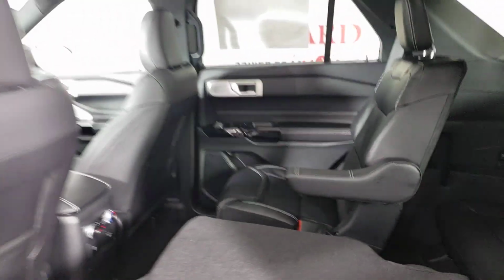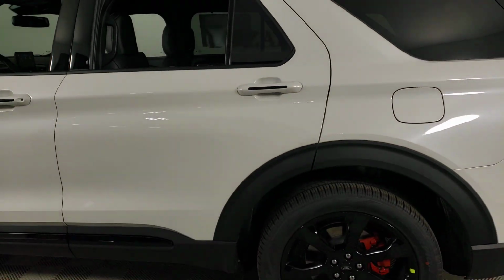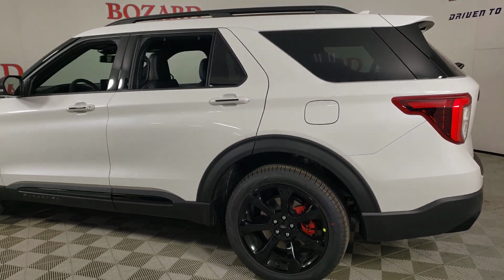2023 Ford Explorer Jacksonville, Daytona Beach, Orlando, St. Augustine, Near Me FL 235201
White Metallic New 2023 Ford Explorer ST available in Jacksonville, Florida at Bozard Ford Lincoln. Servicing the Daytona Beach, Orlando, St. Augustine, Near Me, FL area.

Thank you for taking the time to look at this beautiful 2023 Ford Explorer ***OUR GREAT PRICE IS JUST THE BEGINNING***br4WD 10.1 LCD Capacitive Portrait Touchscreen 110V/150W AC Power Outlet 2 Additional Speakers 20 Machined Aluminum w/Painted Pockets Wheels 3.58 Non-Limited-Slip Rear Axle Ratio 360-Degree Camera Credit 360-Degree Camera w/Split View 3rd row seats: bench 4G LTE Wi-Fi Hotspot Credit 4-Wheel Disc Brakes 6 Speakers ABS brakes Air Conditioning Alloy wheels AM/FM radio: SiriusXM AM/FM Stereo Auto High-beam Headlights Auto-Dimming Rearview Mirror (Interior) Automatic temperature control Brake assist Bumpers: body-color Compass Delay-off headlights Driver door bin Driver vanity mirror Dual front impact airbags Dual front side impact airbags Electronic Stability Control Emergency communication system: SYNC 3 911 Assist Equipment Group 401A Evasive Steering Assist Exterior Parking Camera Rear Ford Co-Pilot360 Assist+ FordPass Connect Four wheel independent suspension Front & Second Row Floor Liners (16B) Front anti-roll bar Front Bucket Seats Front Center Armrest Front dual zone A/C Front fog lights Front Parking Sensors Front Rain-Sensing Wipers Front reading lights Fully automatic headlights Heated door mirrors Heated front seats Heated steering wheel Illuminated entry Intelligent Adaptive Cruise Control Knee airbag Leather Htd/Ventilated Sport Captains Chairs Leather steering wheel Low tire pressure warning Memory Drivers Seat Memory seat Occupant sensing airbag Outside temperature display Overhead airbag Overhead console Panic alarm Passenger door bin Passenger vanity mirror Performance Front & Rear Brakes Power door mirrors Power driver seat Power Liftgate Power passenger seat Power steering Power Tilt/Telescoping Steering Column Power windows Radio: B&O Sound System by Bang & Olufsen Rear air conditioning Rear anti-roll bar Rear reading lights Rear window defroster Rear window wiper Remote keyless entry Reverse Brake Assist Reverse Brake Assist Credit Second Row Heated Seats Security system SelectShift Capability w/Paddle Shifters Sideview Mirrors w/Gloss Black Caps Speed control Speed Sign Recognition Speed-sensing steering Speed-Sensitive Wipers Split folding rear seat Spoiler Sport steering wheel ST High Package ST Street Pack Steering wheel mounted audio controls SYNC 3 Communications & Entertainment System SYNC 3/Apple CarPlay/Android Auto Tachometer Technology Package Telescoping steering wheel Third Row PowerFold (Folds Flat) Tilt steering wheel Traction control Trip computer Twin Panel Moonroof Universal Garage Door Opener (UGDO) Variably intermittent wipers Ventilated front seats Voice-Activated Touchscreen Navigation System Wheels: 21 Aluminum Wireless Charging Pad 4WD.brStar White Metallic Tri-Coat 2023 Ford Explorer ST 4WD 10-Speed Automatic 3.0L EcoBoost V6brbrbr***VISIT US ONLINE OR CALL FOR MORE INFORMATION*** Internet price may include Ford rebates (and/or) incentives and may require Ford Credit financing (and/or) the trade of a qualifying vehicle. Not all buyers will qualify for Ford Credit financing. Special financing from Ford Credit may be offered in lieu of the Ford rebates included in new vehicle advertised price.
Equipment Group 401A|3.58 Non-Limited-Slip Rear Axle Ratio|20 Machined Aluminum w/Painted Pockets Wheels|Wheels: 21 Aluminum|Leather Htd/Ventilated Sport Captains Chairs|AM/FM Stereo|Radio: B&O Sound System by Bang & Olufsen|Ford Co-Pilot360 Assist+|Technology Package|ST Street Pack|4G LTE Wi-Fi Hotspot Credit|360-Degree Camera Credit|Reverse Brake Assist Credit|Twin Panel Moonroof|Front & Second Row Floor Liners (16B)|110V/150W AC Power Outlet|360-Degree Camera w/Split View|Intelligent Adaptive Cruise Control|Performance Front & Rear Brakes|FordPass Connect|Memory Drivers Seat|Evasive Steering Assist|10.1 LCD Capacitive Portrait Touchscreen|Sideview Mirrors w/Gloss Black Caps|Power Tilt/Telescoping Steering Column|Reverse Brake Assist|Second Row Heated Seats|Third Row PowerFold (Folds Flat)|Auto-Dimming Rearview Mirror (Interior)|SelectShift Capability w/Paddle Shifters|Front Parking Sensors|2 Additional Speakers|Speed Sign Recognition|ST High Package|SYNC 3 Communications & Entertainment System|Universal Garage Door Opener (UGDO)|Voice-Activated Touchscreen Navigation Syst